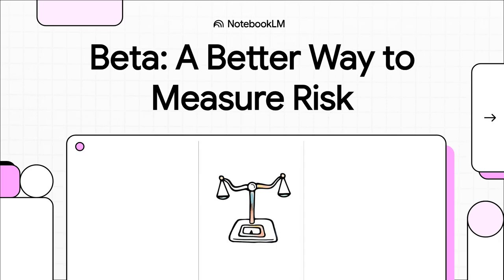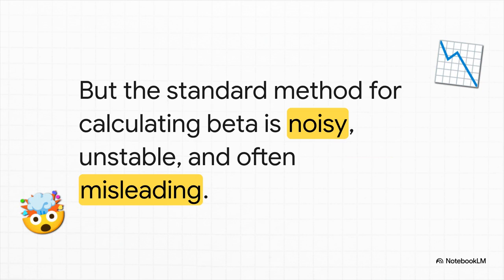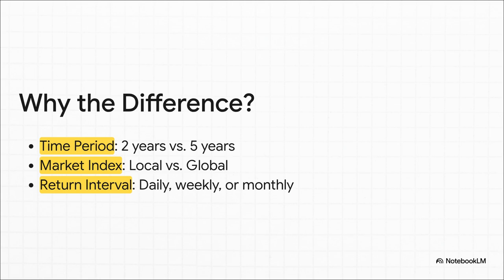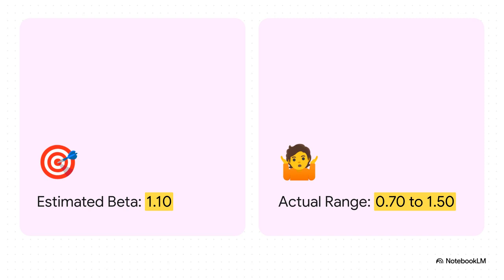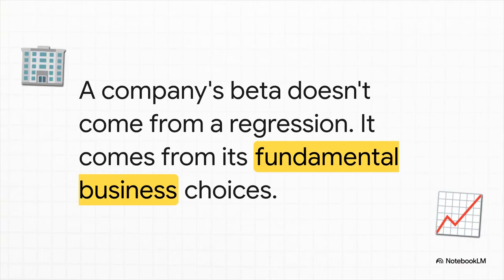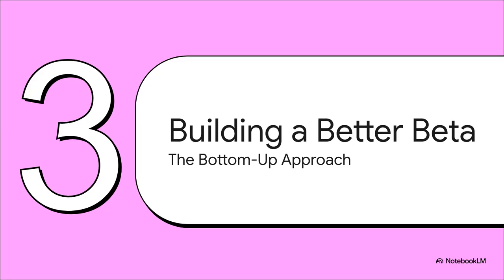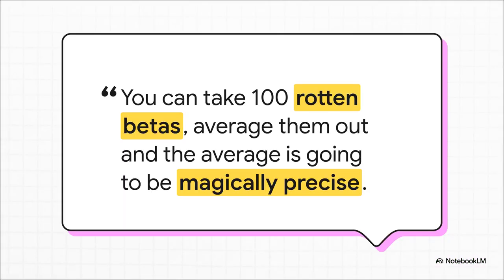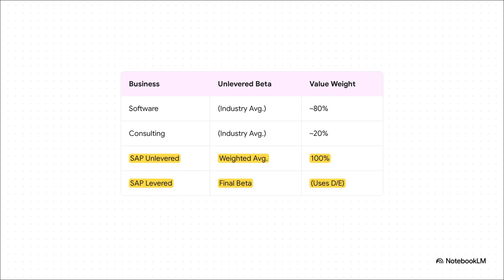5- Estimating Betas and Relative Risk || CFA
Using Notebook LM to simplify the core learning of the valuation expert, Aswath Damodaran.
The provided text focuses on the concept of beta as a measure of relative risk in financial investments, particularly for calculating the cost of equity. It initially explains how beta quantifies an investment's risk compared to an average-risk investment, highlighting its theoretical underpinnings in finance. The text then critiques the limitations and inaccuracies of traditional regression betas, emphasising how their results can vary significantly based on methodological choices and often provide noisy, unreliable estimates. As an alternative, the discussion introduces "bottom-up betas," which are derived by analysing a company's business segments, cost structure, and leverage, and averaging betas of comparable public companies. This bottom-up approach is presented as a more precise and flexible method for estimating a company's accurate risk profile, applicable even to private businesses. It is strongly advocated over the use of single regression betas. Ultimately, the central message is the critical need for an accurate measure of relative risk in valuation, regardless of whether beta or an alternative is employed.